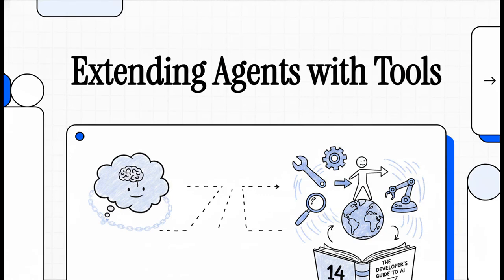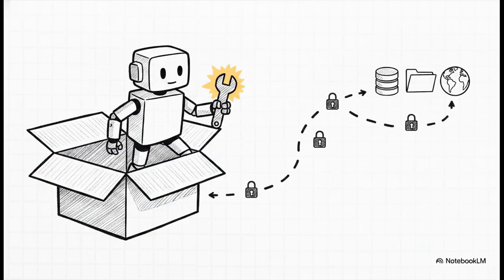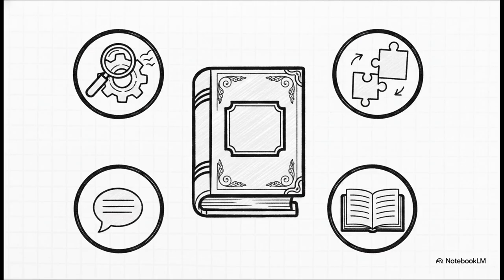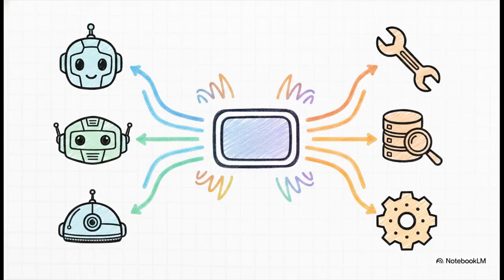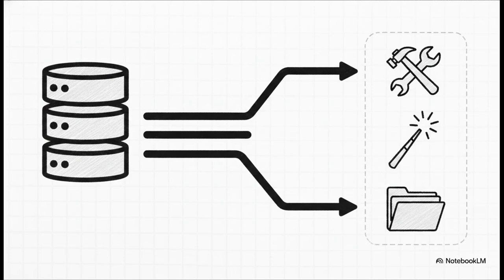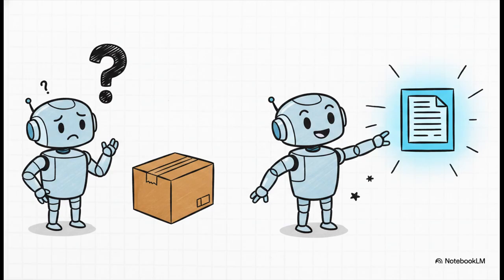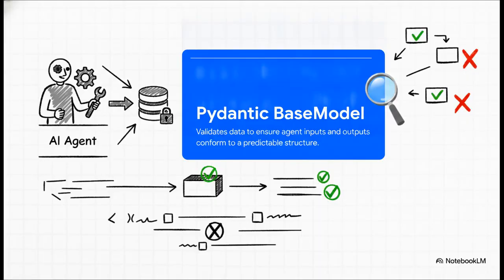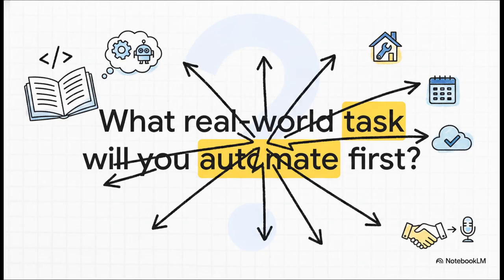Extending Agents with Tools: Python Docstrings & Model Context Protocol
Transform AI agents from "thinkers" into "doers" by connecting them to custom software tools. Welcome to Chapter 14 of "The Developer's Guide to AI."

Learn best practices for writing tool docstrings, type hints, and building secure local stdio and web-based HTTP MCP servers with FastMCP.

Key Topics:
- Transitioning agents from thinkers to doers via custom software integration.
- Writing effective tools using precise Python type hints and rich docstrings as LLM instruction manuals.
- Deep dive into the Model Context Protocol (MCP).
- Building local stdio and web-based HTTP MCP servers using FastMCP for secure enterprise API connectivity.

Book: The Developer’s Guide to AI: A Field Guide for the Working Developer by Jacob Orshalick, Jerry M. Reghunadh, and Danny Thompson